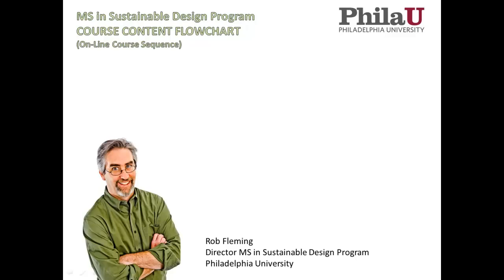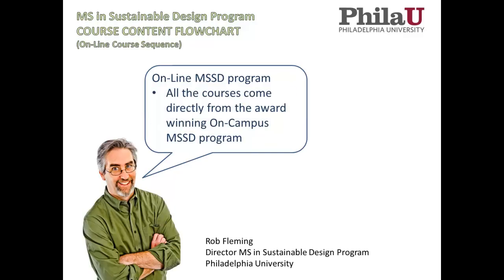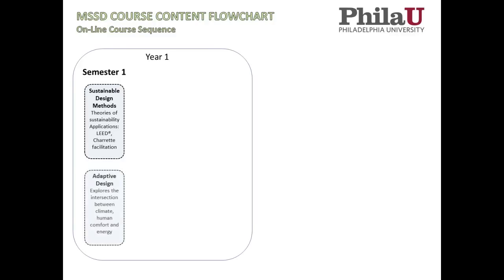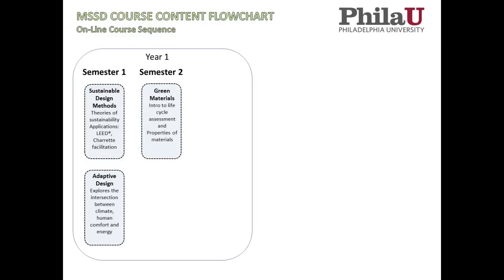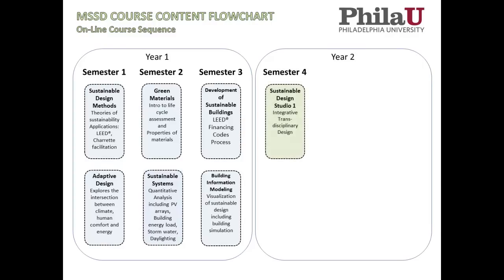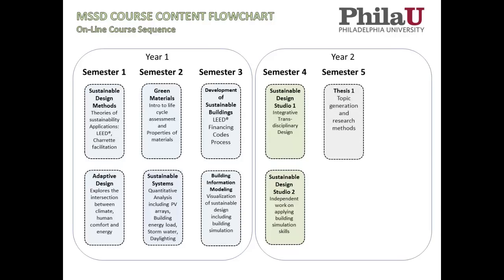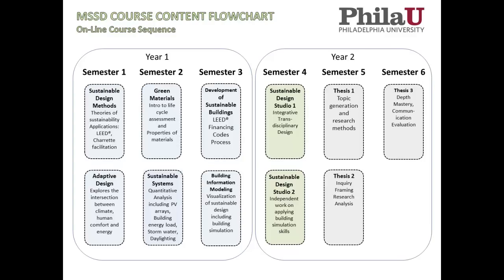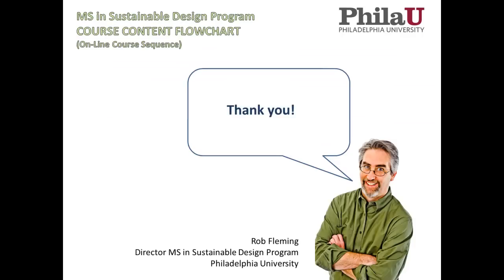MS in Sustainable Design Program On-Line Courses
This short video provides a brief overview of the MSSD On-Line program and covers the course sequence